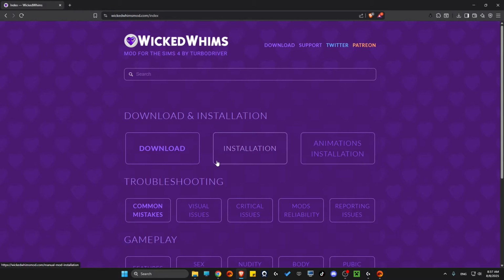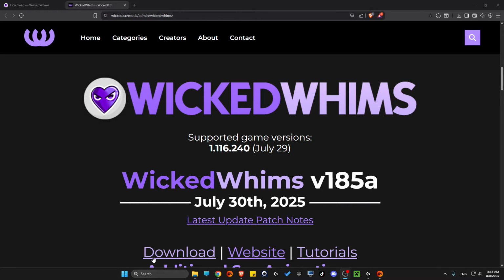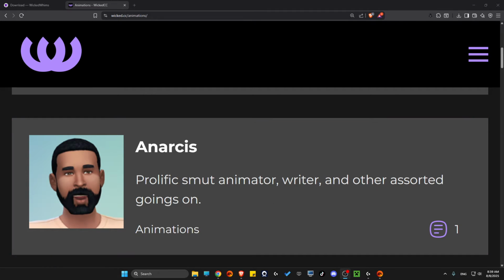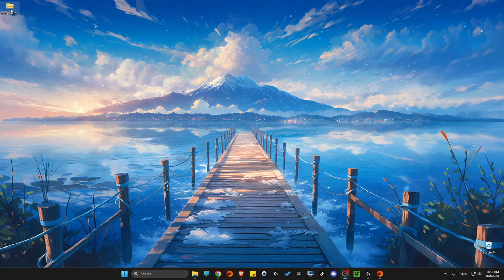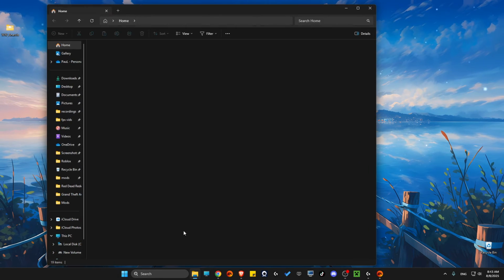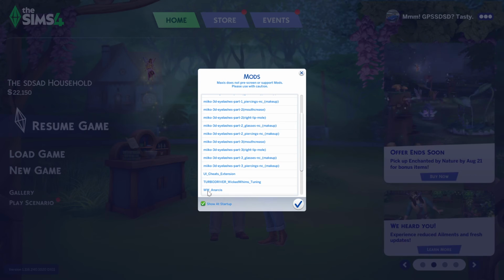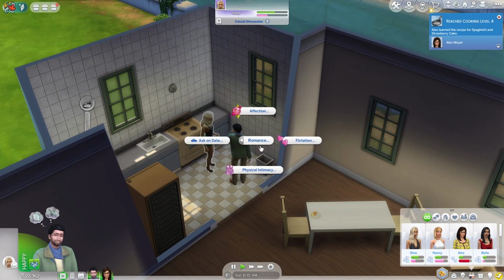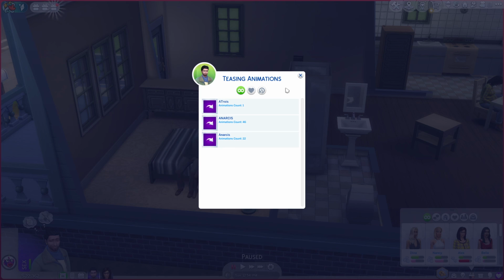How To Download & Install Animations For Wicked Whims (Full Guide)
In this video I will show you How To Download & Install Animations For Wicked Whims. It's really easy and it will take you less than a minute to do it!